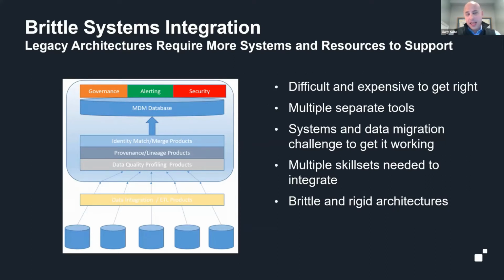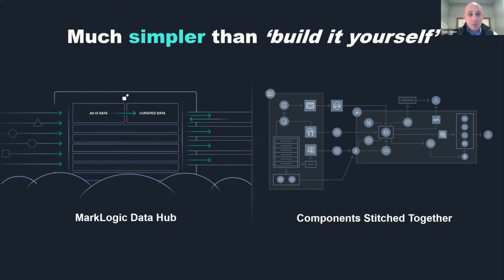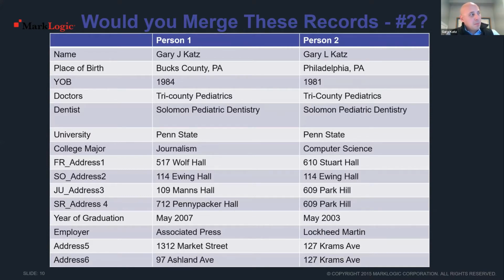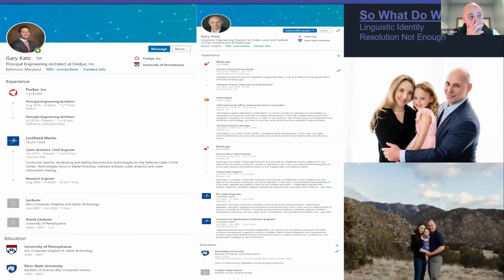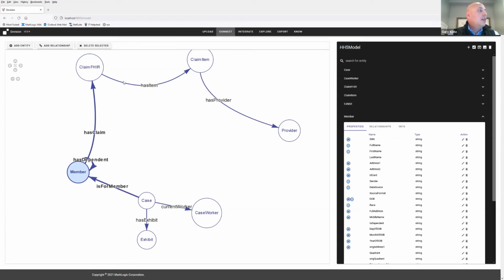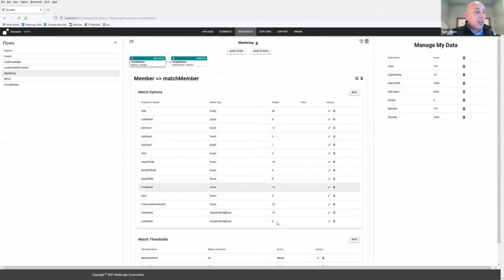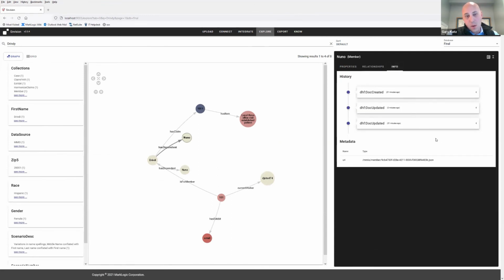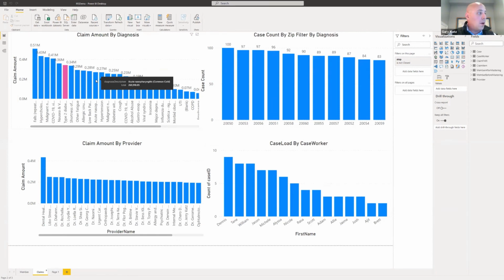Powering MDM with MarkLogic - Master Person Index & More!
A highlight from our third event in our Digital Acceleration series, Power MDM with MarkLogic - Master Person Index.  Gary Katz gives us a deeper look into his work in the healthcare environment, helping to create a Master Person Index and other MDM features that makes MarkLogic a must-have, especially our data mastering tool, Smart Mastering.